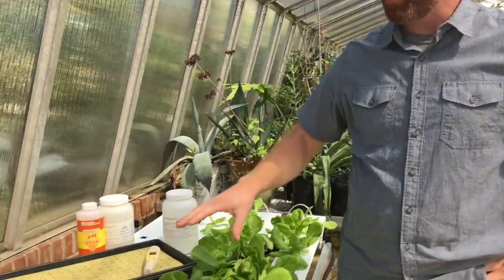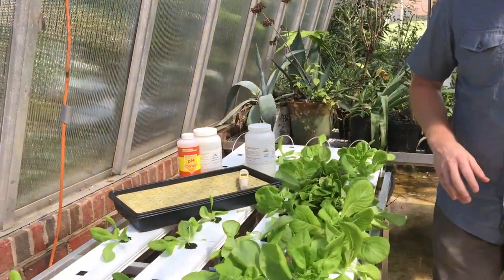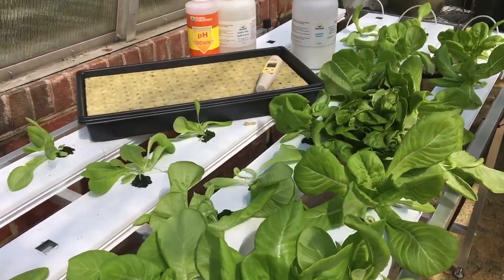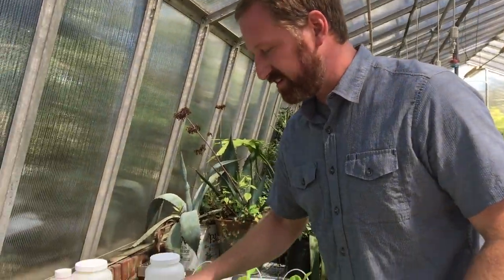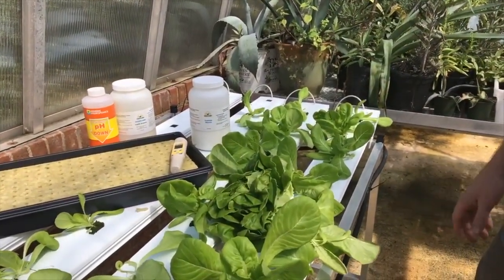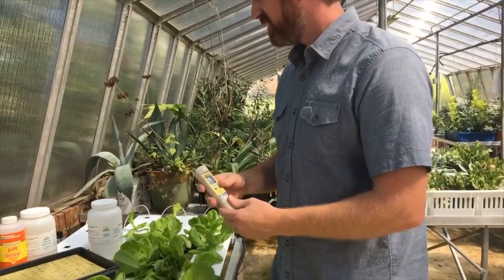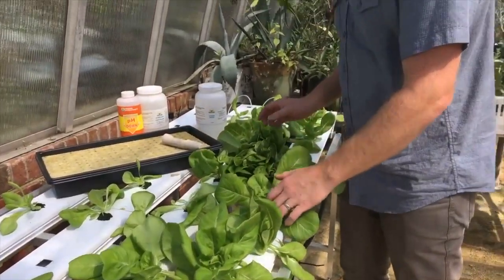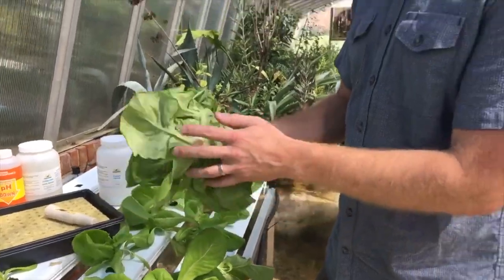Hydroponics at Surry Community College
Jeff Jones, chair of sciences at Surry Community College, provides this explainer of hydroponics.